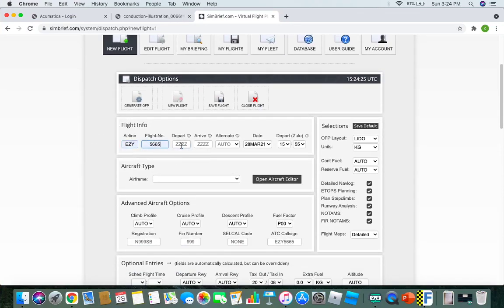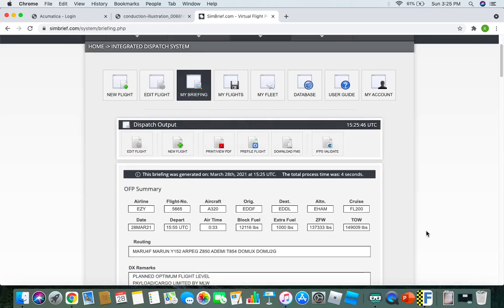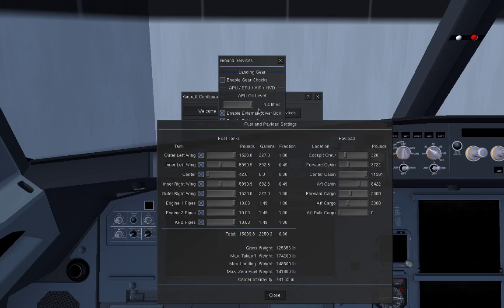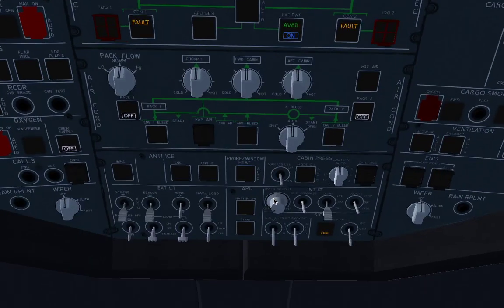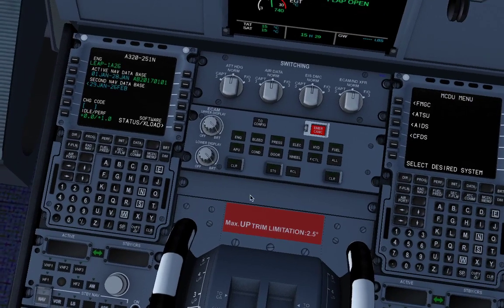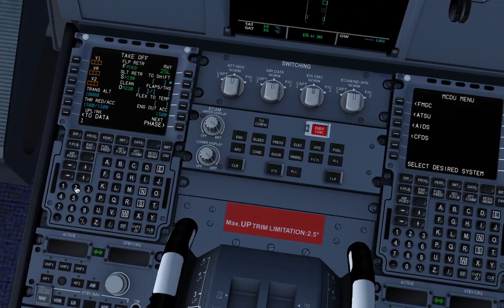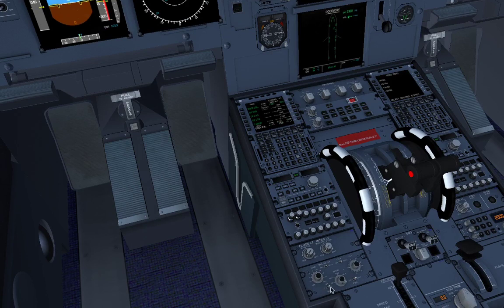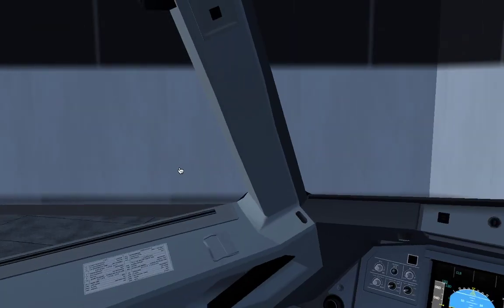FlightGear | A320 Family | From Cold And Dark to Ready For Push And Start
This tutorial explaining from cold and dark to ready for pushback.
Next tutorial will cover from pushback to ready for takeoff.
Please note this is a full tutorial which is divide into different videos so will not cover every thing until landing and parking.

Intro(0:00)
Simbrief Setup(0:27)
Cold And Dark(2:15)
MCDU Setup/Config(5:33)
Before PushBack(9:10)
Outro(10:10)